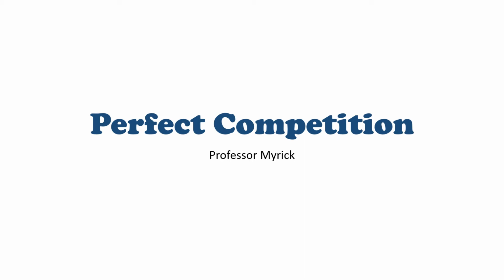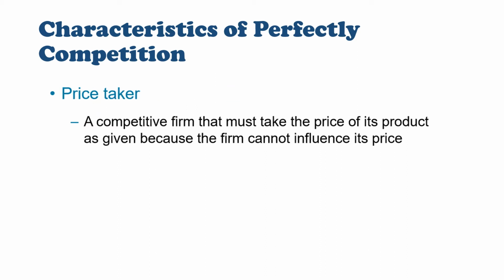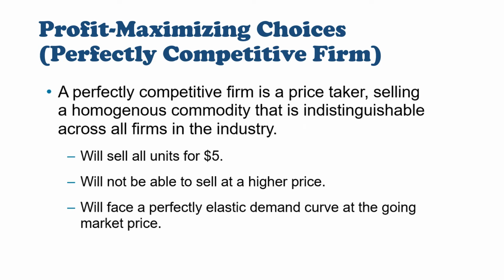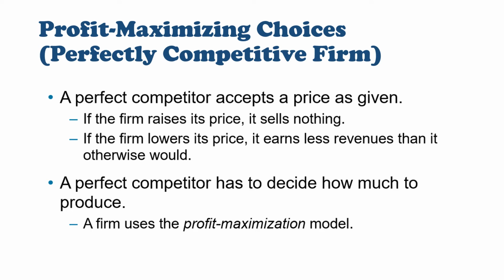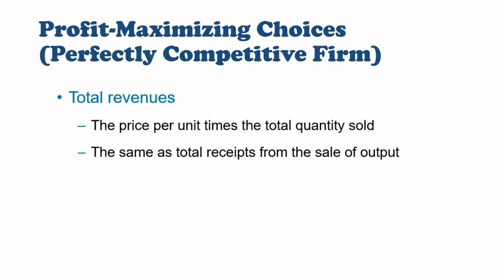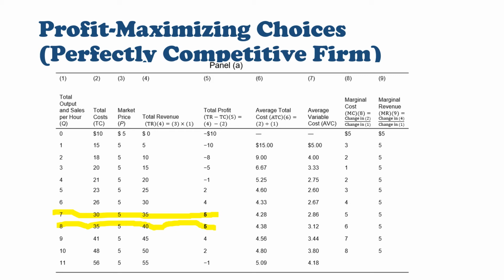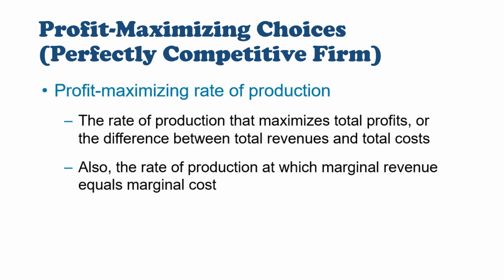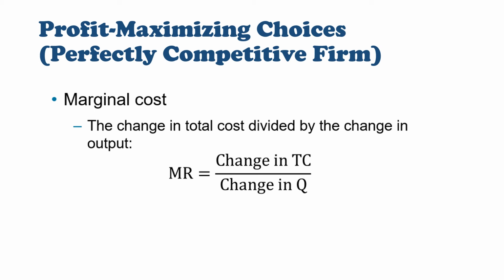Perfect Competition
Additional video
(8:25)